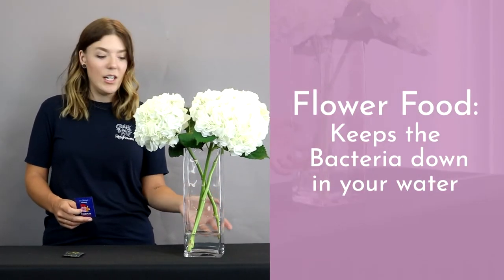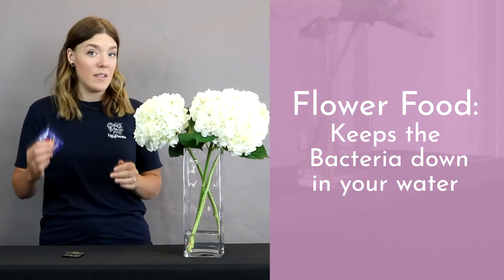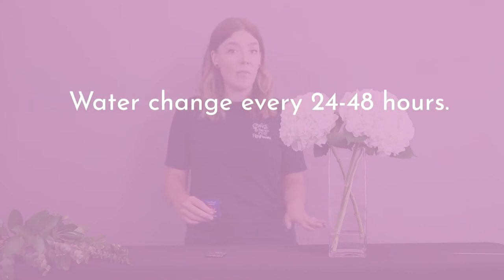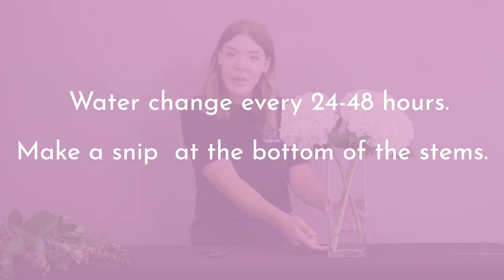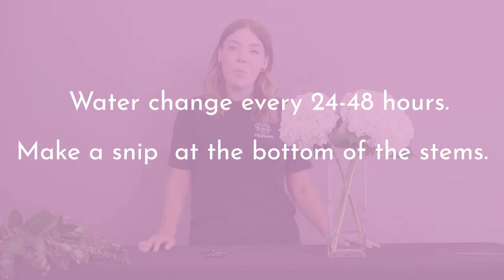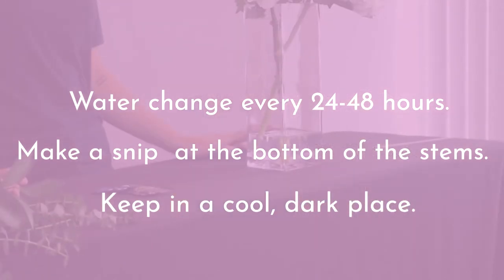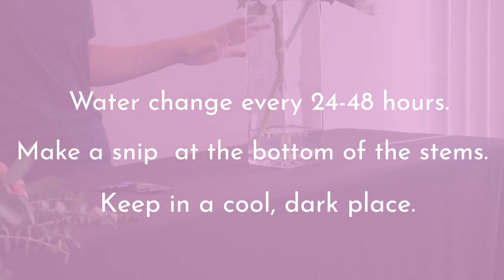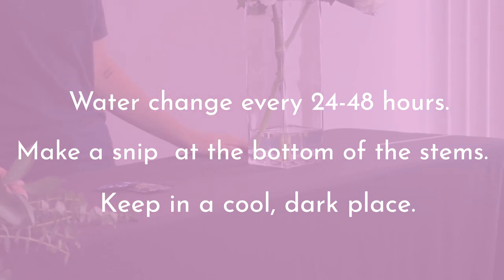Flower Food: How And When To Use It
If you just received your flowers and are needing to store them a little longer before your wedding or special event, our in-house designer and flower specialist, Mariah, goes over how to keep those flowers looking fresh!

Oftentimes flower food is shipped with your flowers, Mariah helps explain how flower food works to keep your flowers fresh, when flower food should actually be used on your flowers, and provides an alternative method for storage when flower food is not needed.

For all of the flower used in this video and more fresh flowers, visit our